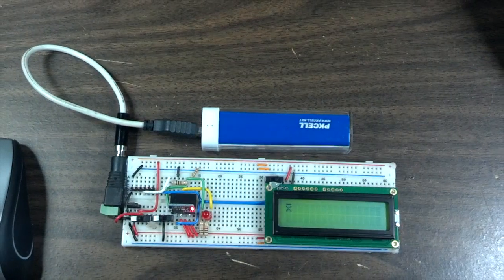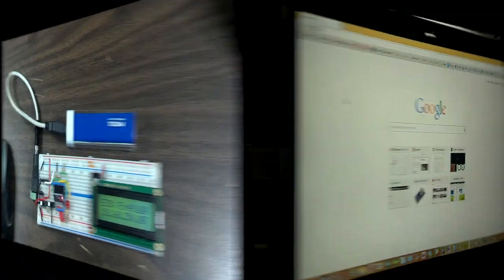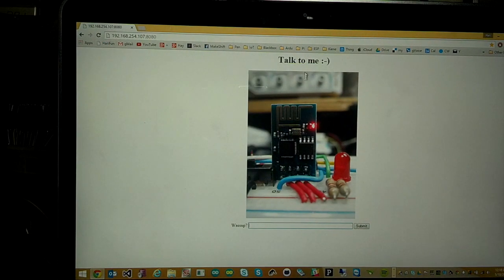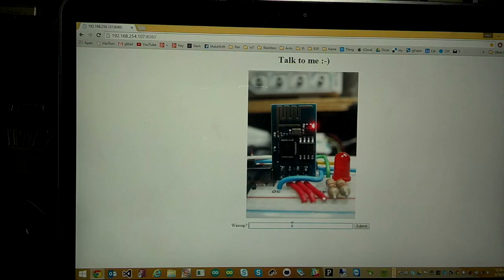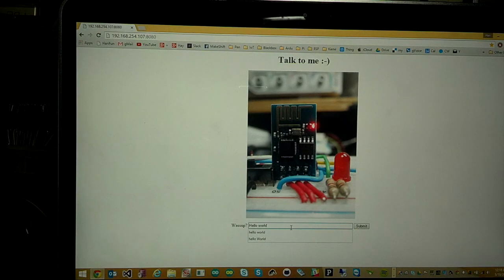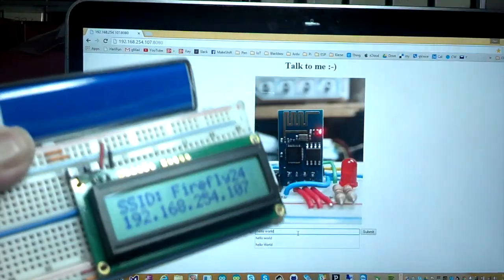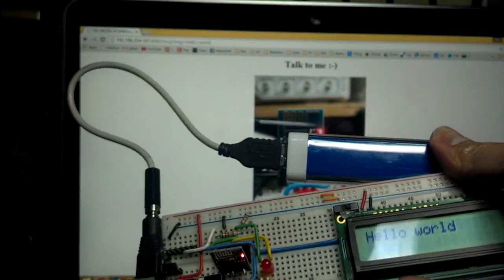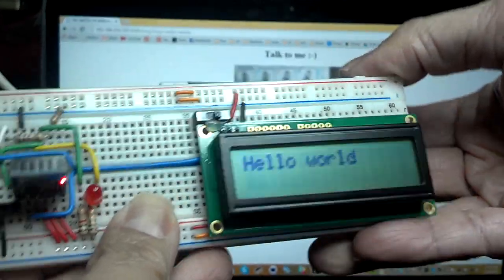HariFun #109 - One Way Chat part 1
What happens when you hook the infamous ESP8266 WiFi module to an LCD?!
Tip: If you click the gear icon to the right of the subscribe icon and click "Send Me Updates",  YouTube will email you as soon as I upload a new video.